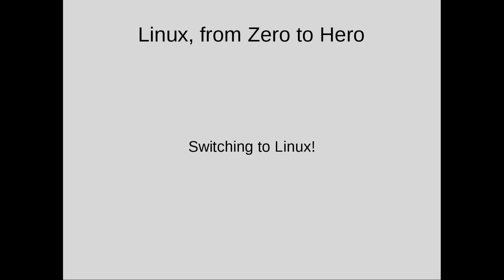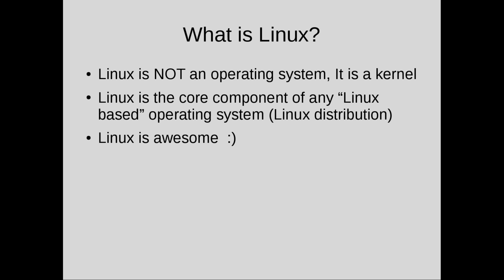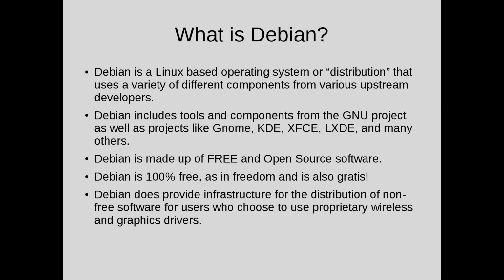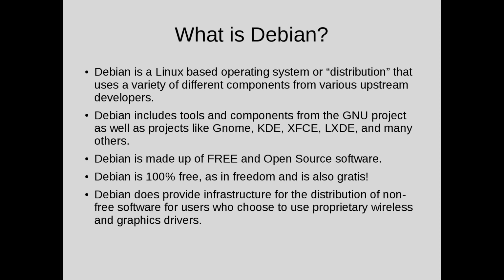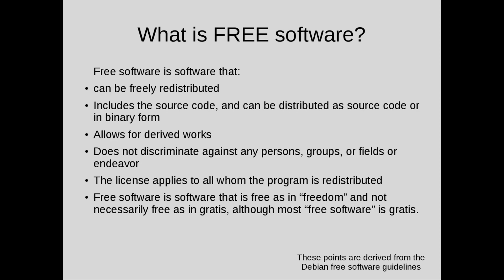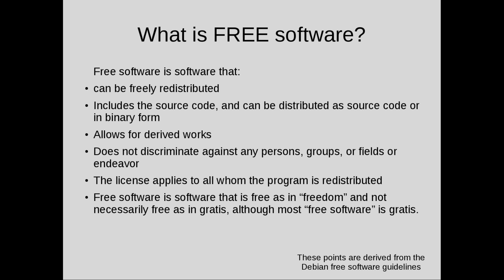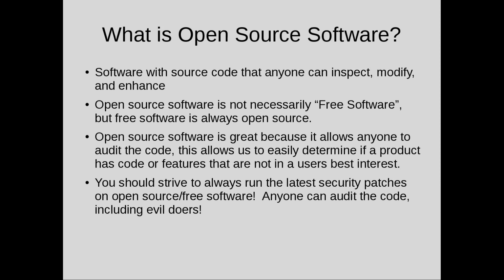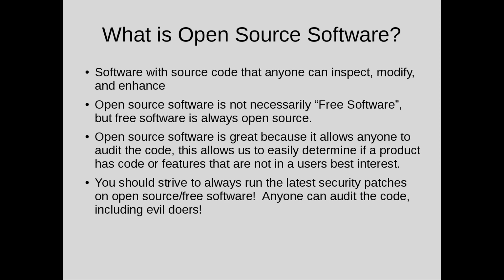Switching To Linux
A video in my "Linux, from Zero to Hero" video series.  This is part of the Beginners series and talks about some introductory topics in Linux.  It provides advice and guidelines to consider if you're thinking about trying out Linux.  It is not a demonstration and is only an informational slideshow.